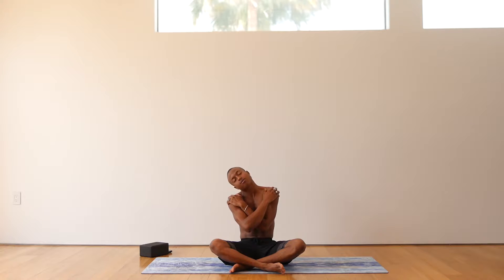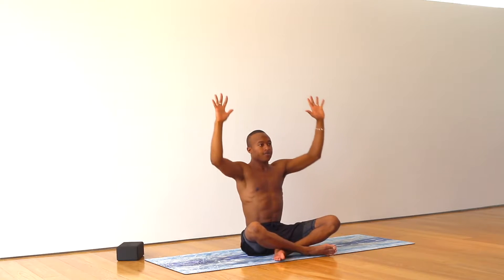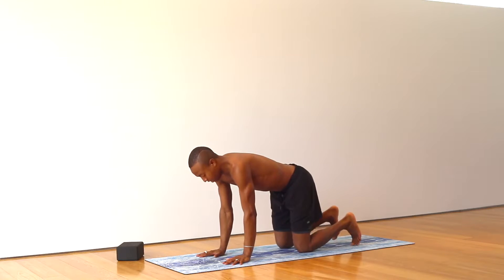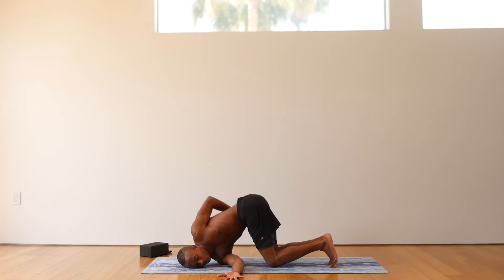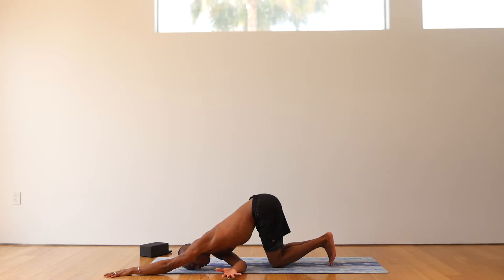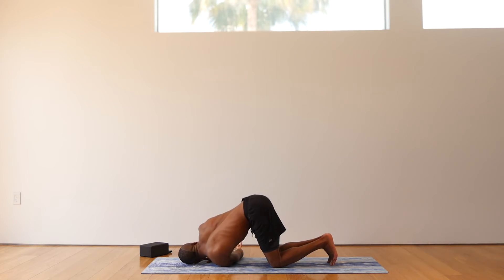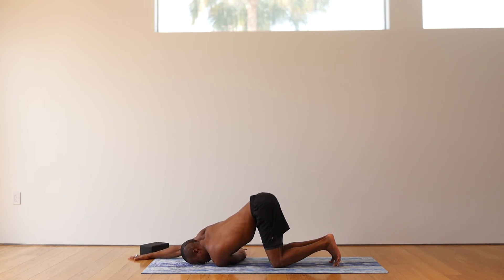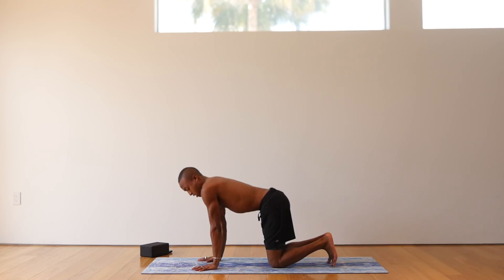Shoulder therapy-Yoga for shoulders